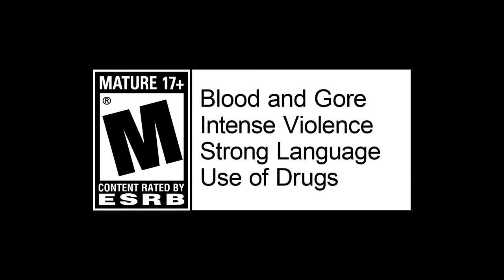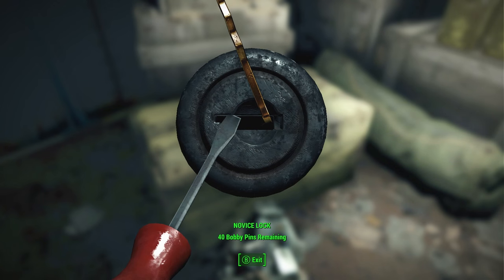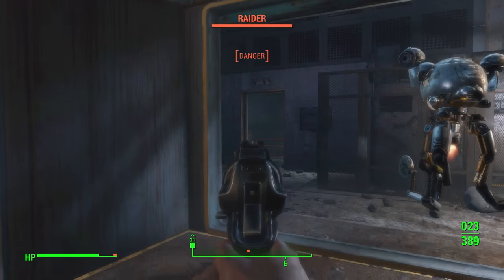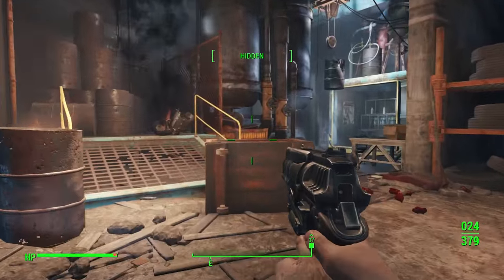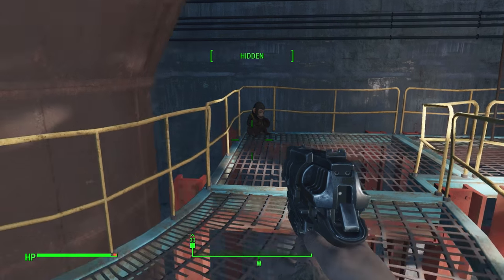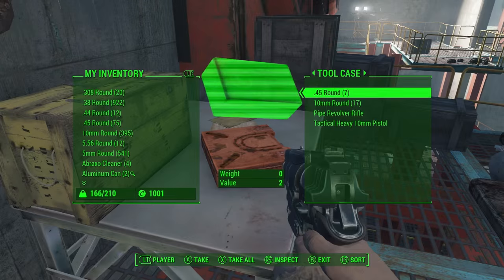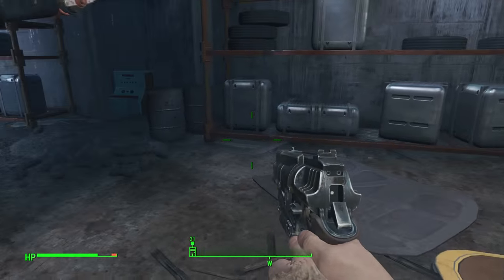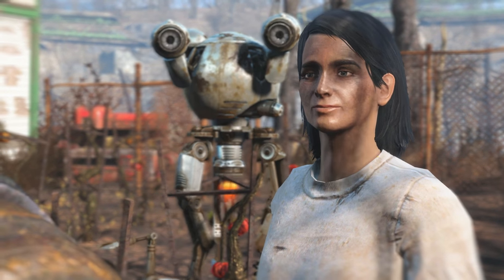Fallout 4 #13 - "Corvega Assembly Plant"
Grit and Codsworth wrap up the Corvega plant.